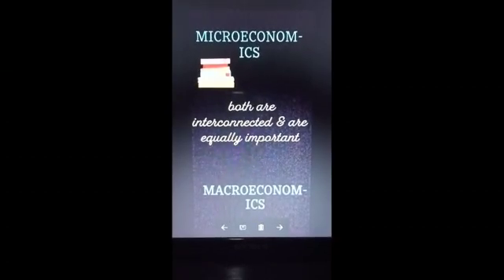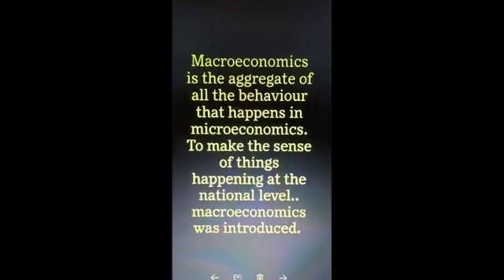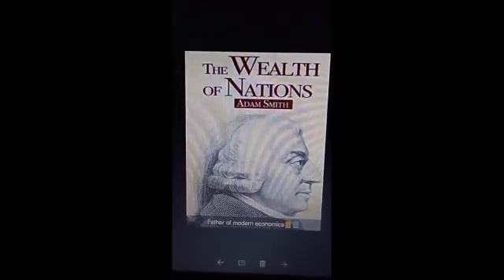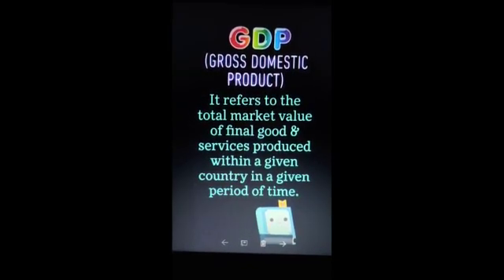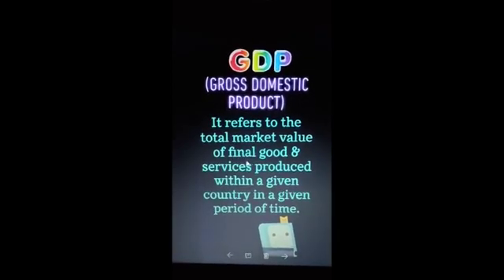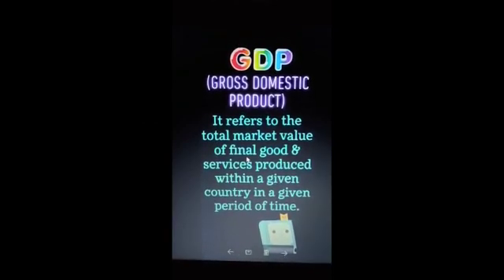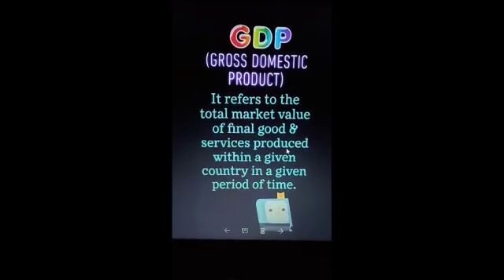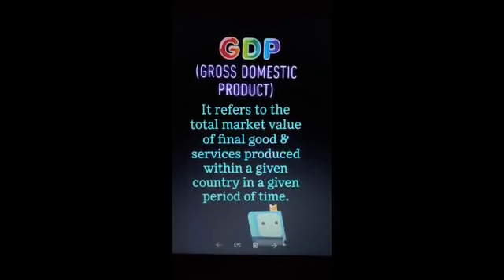( 2 video ) Video lecture 1 Book 1 "INTRODUCTORY MACROECONOMICS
This video includes the introduction of macroeconomics which is part of your ch-1 and explanation of the term "GDP".
Go through it thoroughly and make notes accordingly.

For any query related to this video, you can text me in my personal chat box.

Thanks
Ankita mahajan
Economics teacher